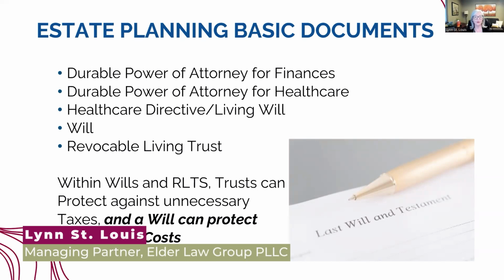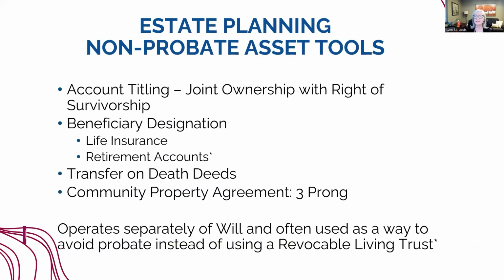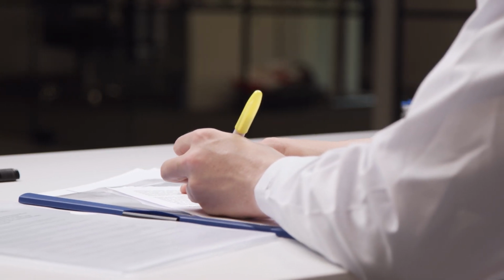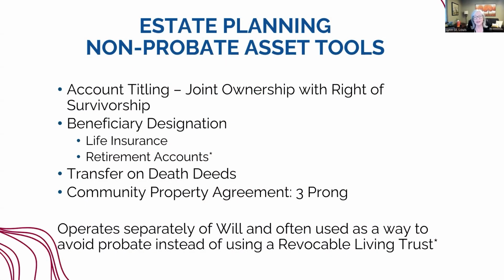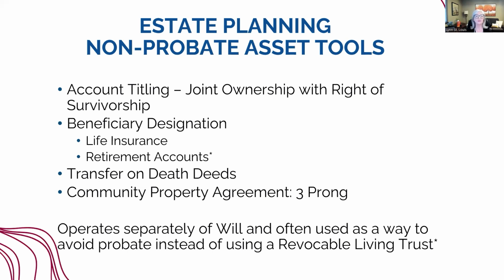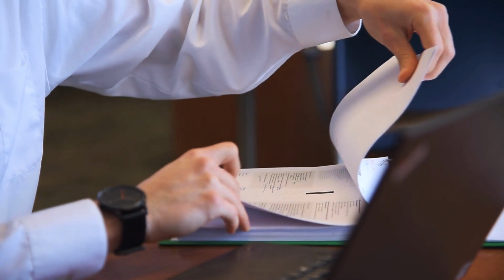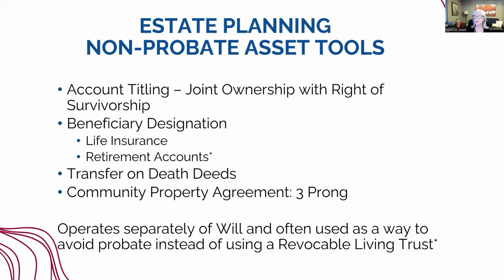Non Probate Asset Tools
Hear from ELG Estate Planning founder and top Estate Planning Attorney Lynn St. Louis as she reviews non-probate asset tools.

ELG Estate Planning (Elder Law Group PLLC) is here to help with Estate Planning, Wills, Asset Protection, Durable Power of Attorney Financial, Durable Power of Attorney Health Care, Health Care Directives, Medical Asset Preservation Strategies, Obtaining Medicaid Benefits, Long Term Care Planning and Probate & Trust Administration.